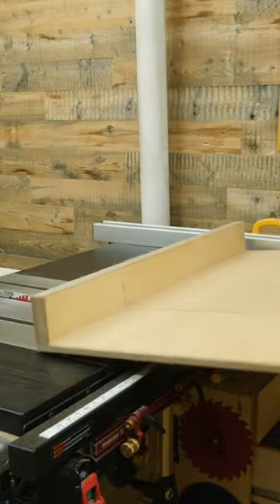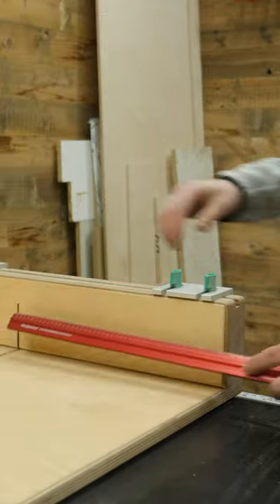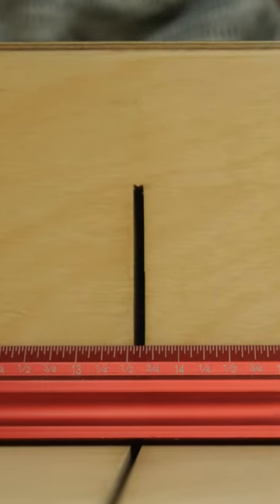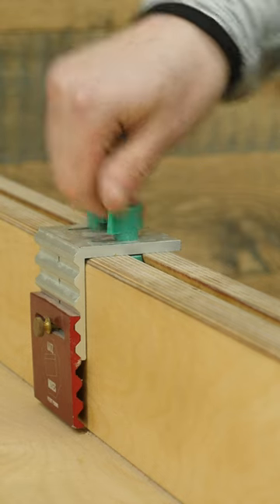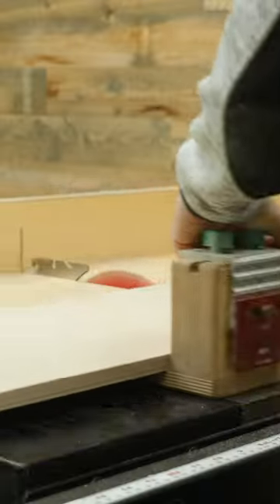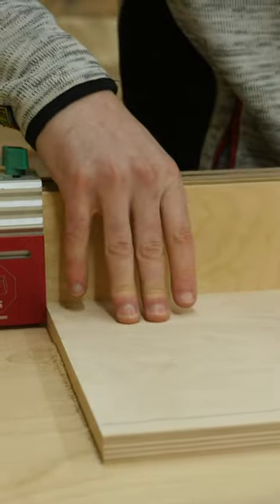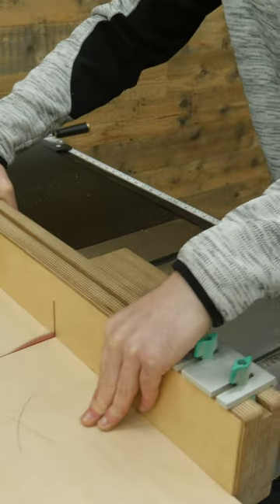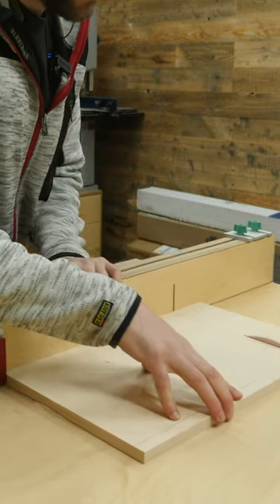this is when its easy to mess things up